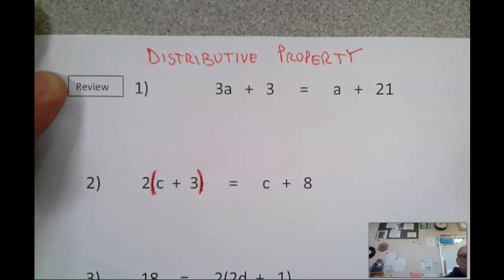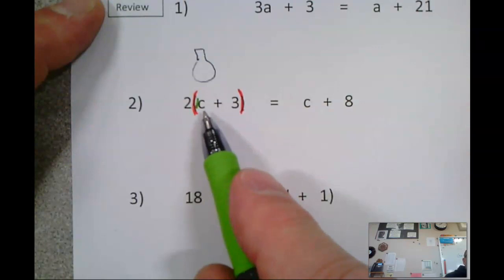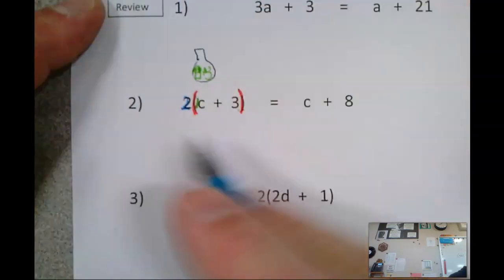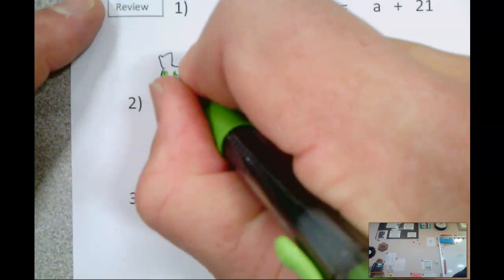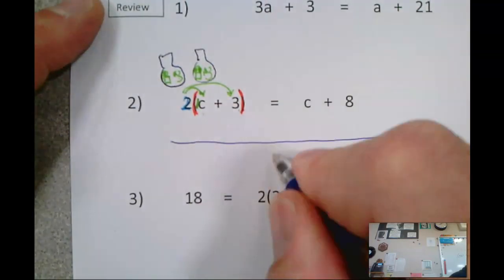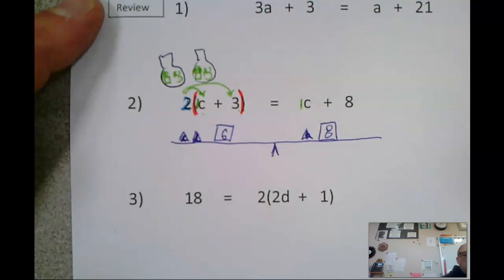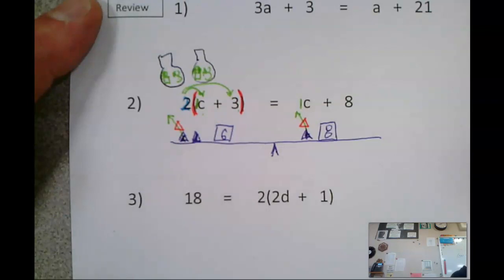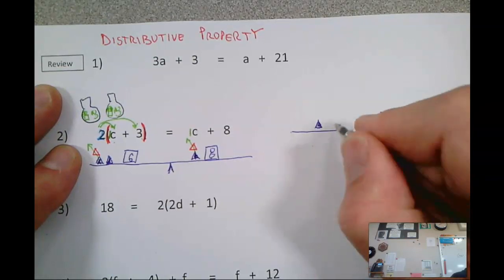Equations with Distributive Property